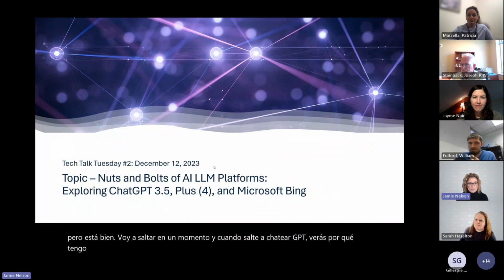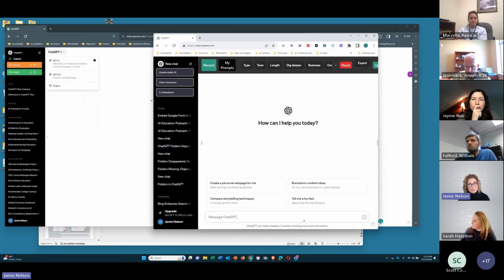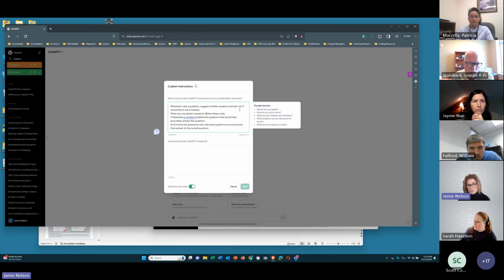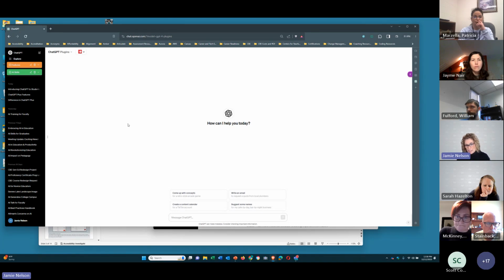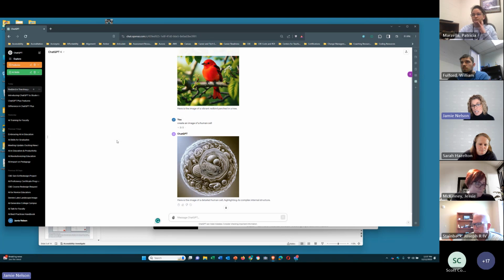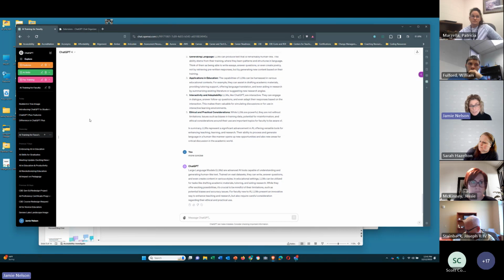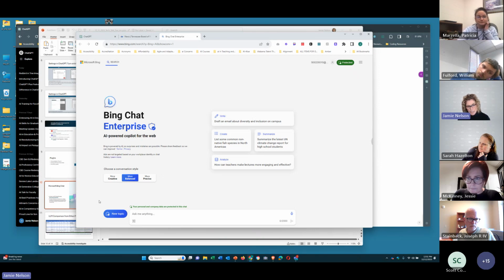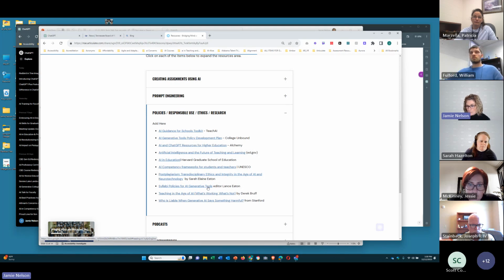Session 2: The Nuts and Bolts of AI Platforms - Exploring ChatGPT 3 5, Plus 4, and Microsoft Bing